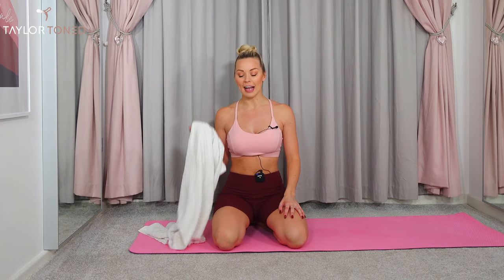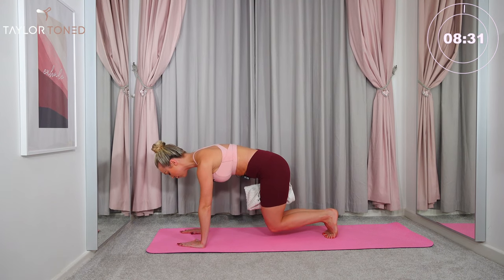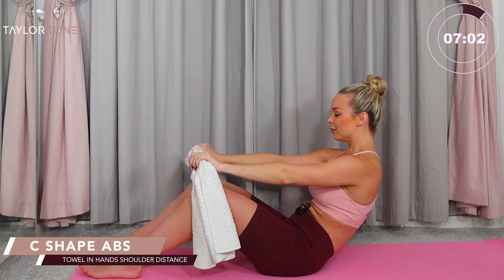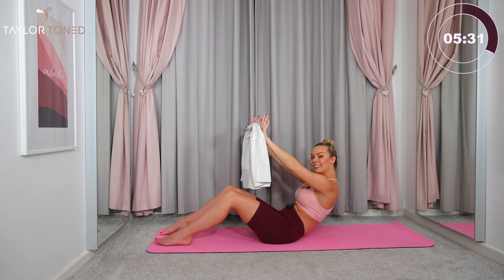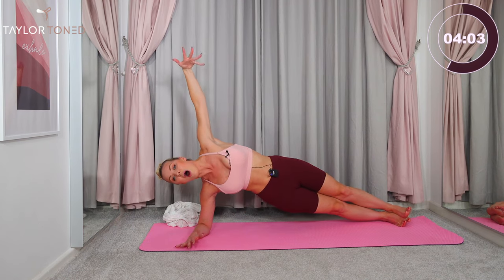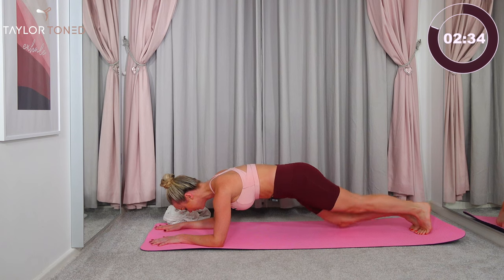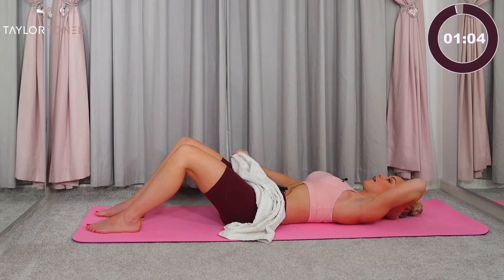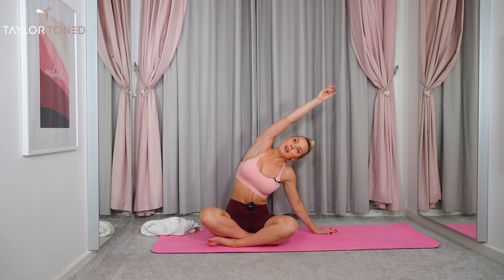TONE YOUR ABS AND LOSE BELLY FAT USING A TOWEL!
Tone Your Abs And Waist Using A Towel And Lose Belly Fat! This is a great workout to lose belly fat at home! A TaylorToned Workout that will engage your lowers abs, six pack and transverse abdominals. 45 Seconds on 15 seconds rest.

I'll Be Uploading Healthy Eating, Recipe and Nutritional Videos.

Note: All information provided by TaylorToned is of a general nature and is furnished only for educational/entertainment purposes only. No information is to be taken as medical or other health advice pertaining to any individual specific health or medical condition. You agree that use of this information is at your own risk and hold TaylorToned harmless from any and all losses, liabilities, injuries or damages resulting from any and all claims.